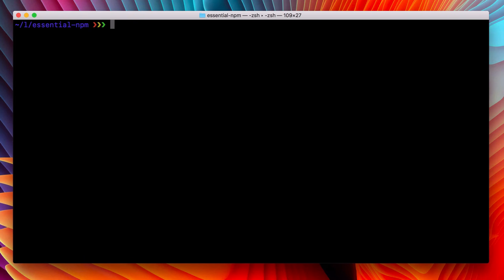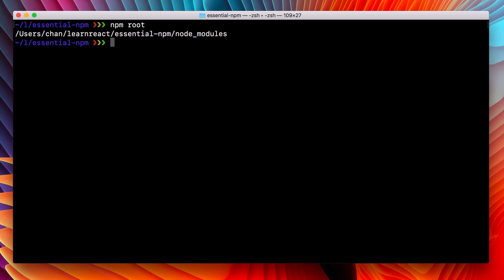essential npm 7